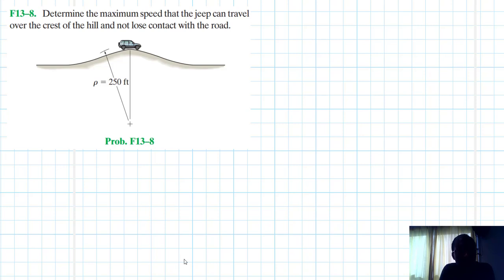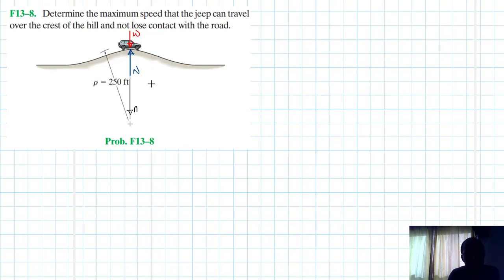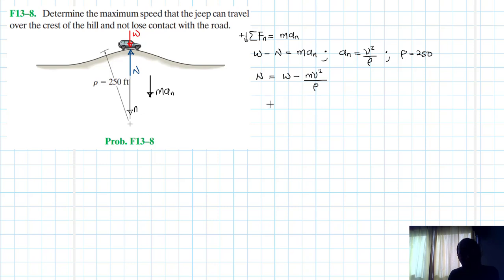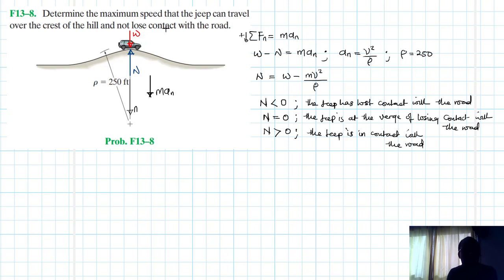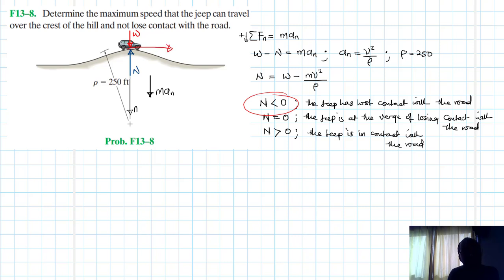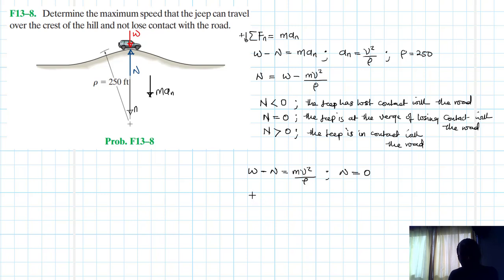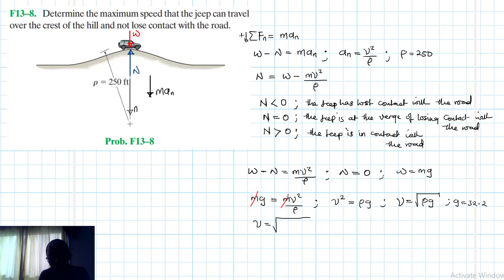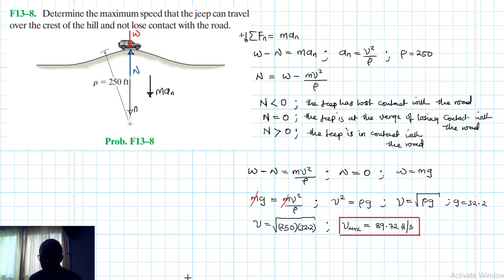F13–8 Kinetics of a Particle: Force and Acceleration (Chapter 13: Hibbeler Dynamics) Benam Academy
PROBLEM: F13–8
F13–8.  Determine the maximum speed that the jeep can travel over the crest of the hill and not lose contact with the road.